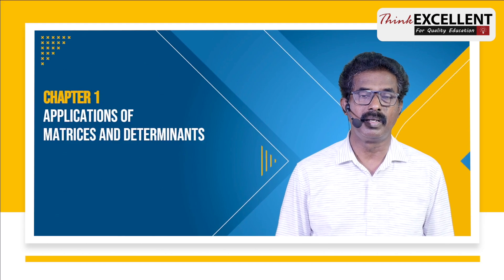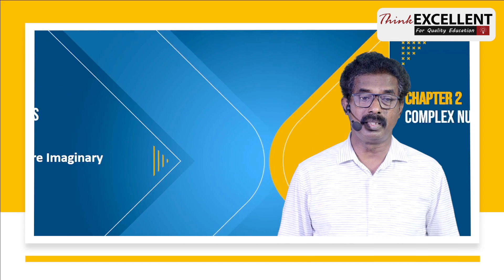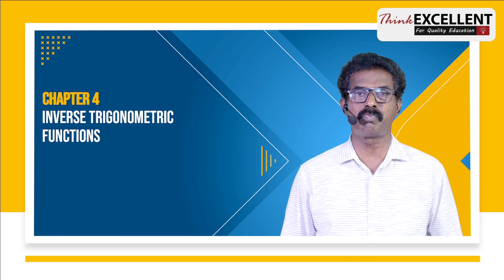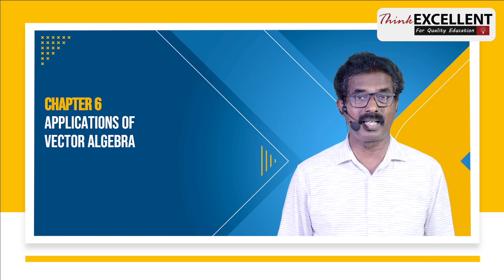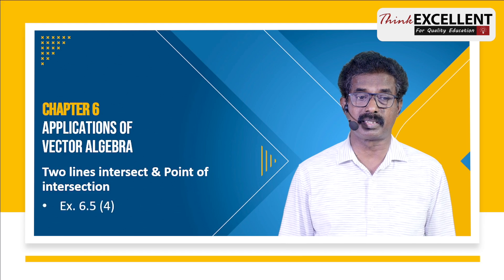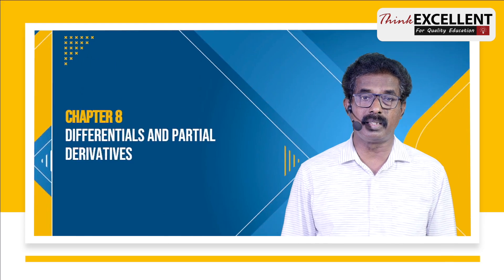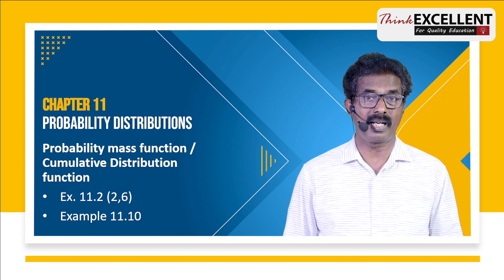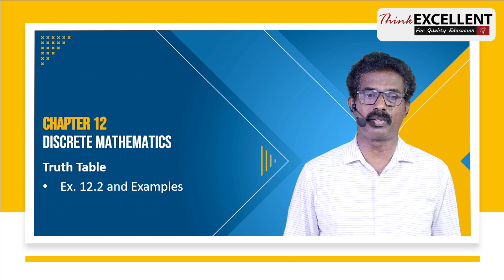Class 12 Maths | Important 5 mark Questions | 2023 Board Exam | TN Syllabus | Jacob Selvaraj